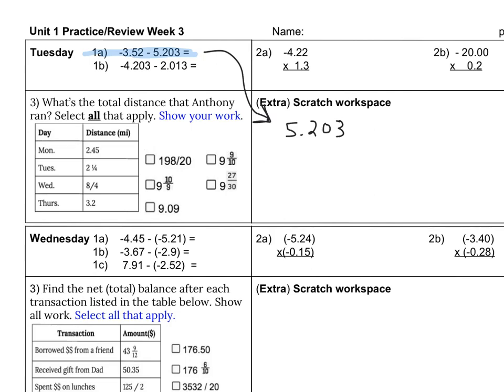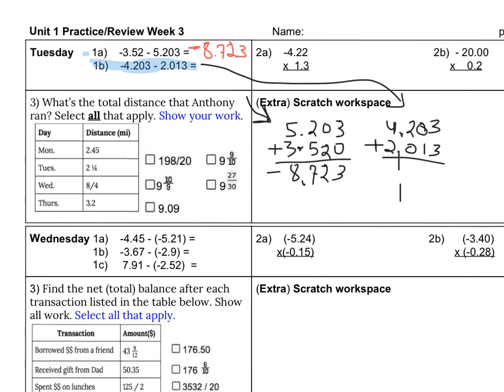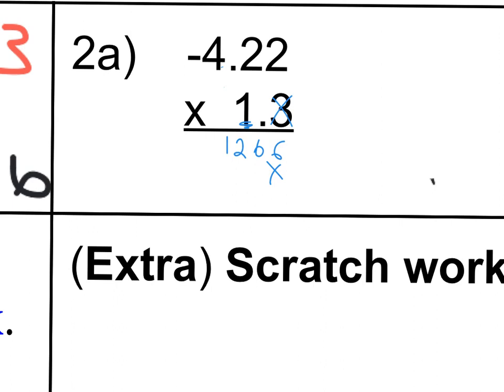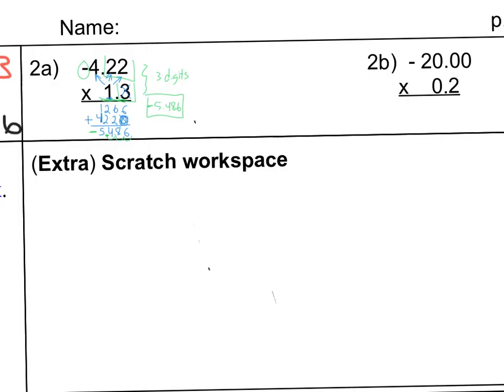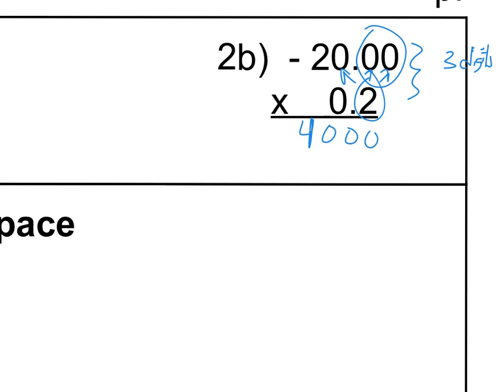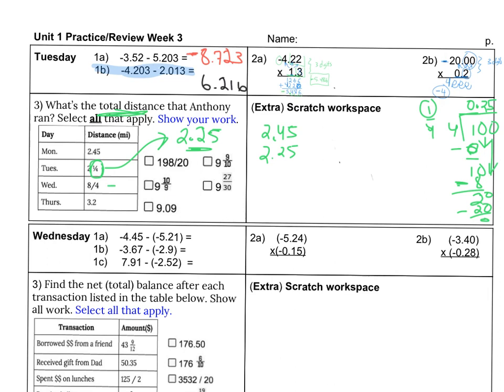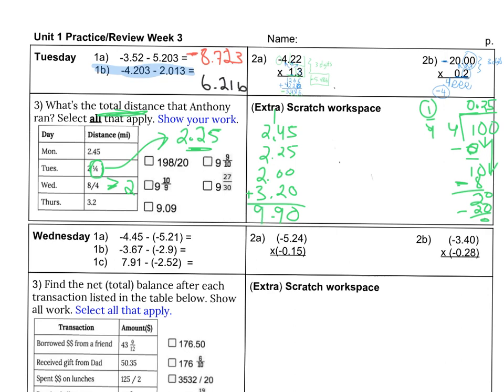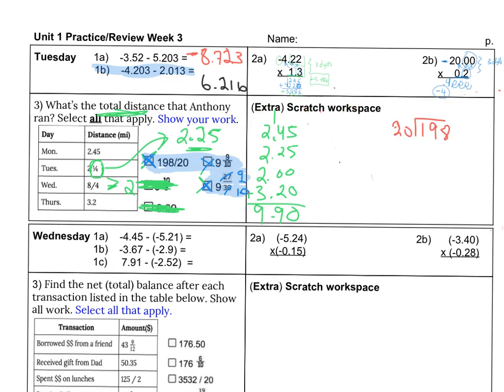CC7 9-23 W.U.